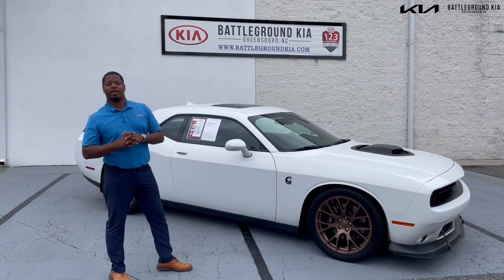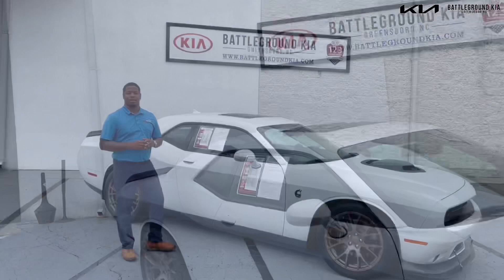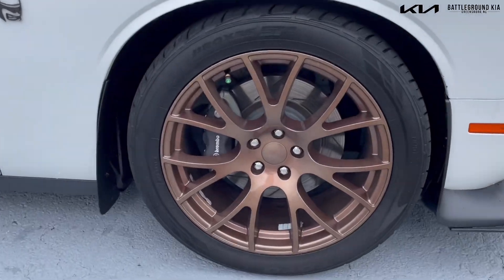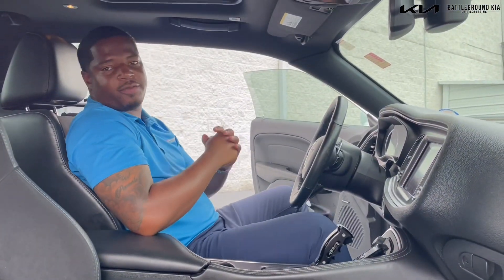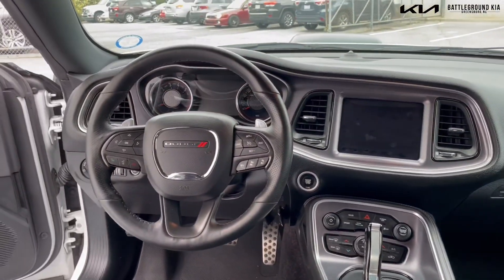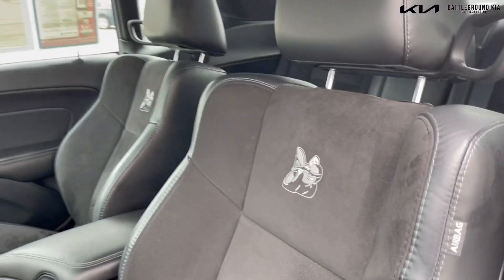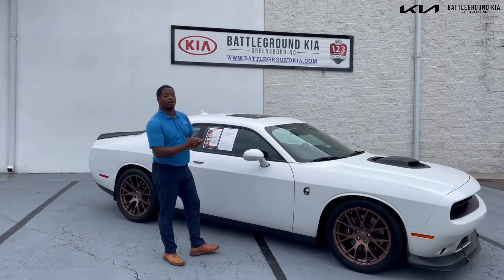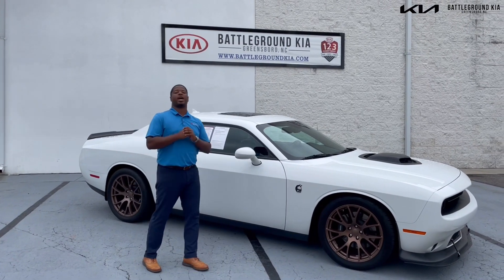2017 Dodge Challenger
Here is one of our super cool sports cars! This one is our pre-owned 2017 Dodge Challenger 392 HEMI Scat Pack! We have a few Challengers and Chargers left! Come in and don’t forget to ask for Mal!